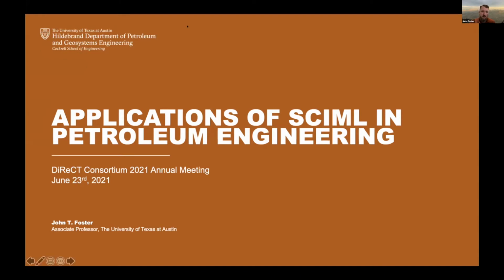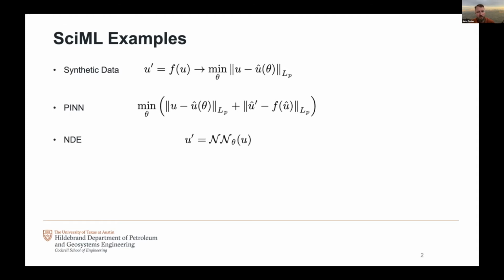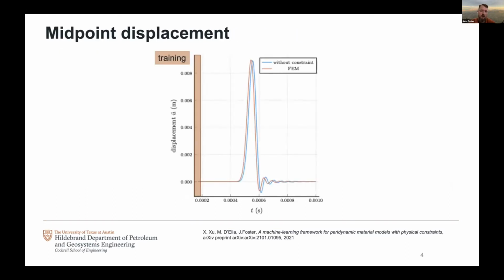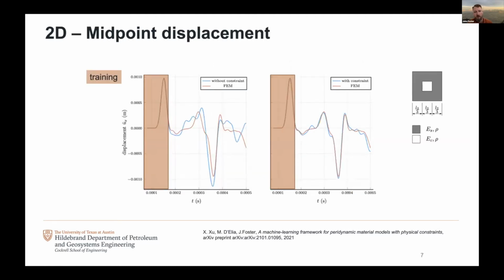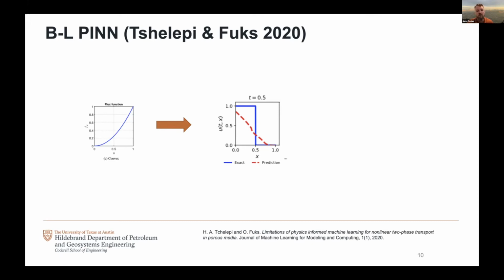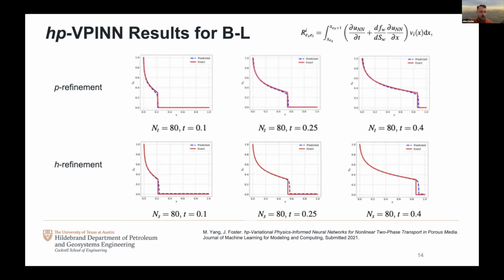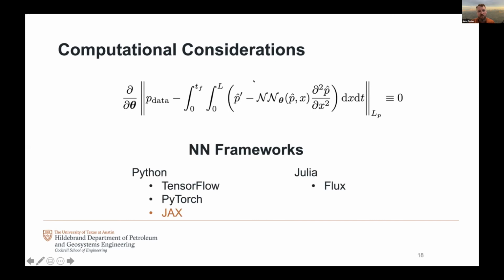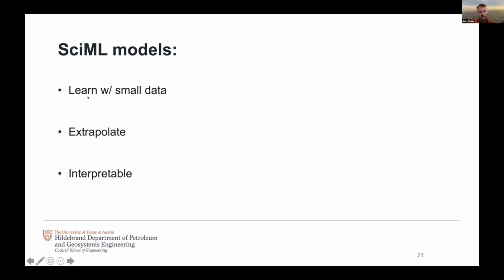DIRECT 2021 12 Scientific Machine Learning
DIRECT Consortium at The University of Texas at Austin, working on novel methods and workflows in spatial, subsurface data analytics, geostatistics and machine learning.

This is Applications of Scientific Machine Learning for Petroleum Engineering.

Join the consortium for access to all graduate student research, papers, codes and demonstration workflows.